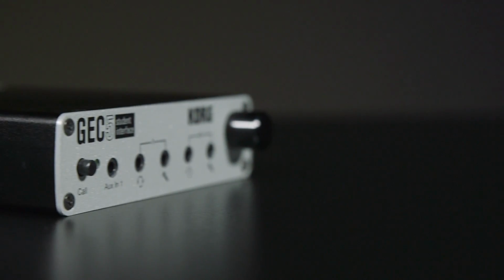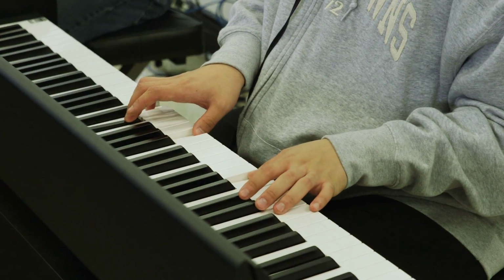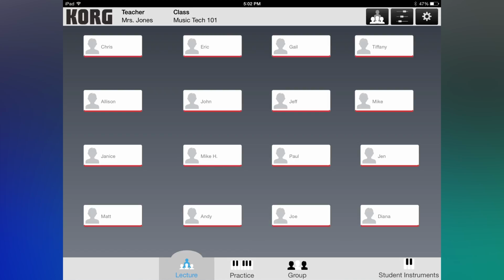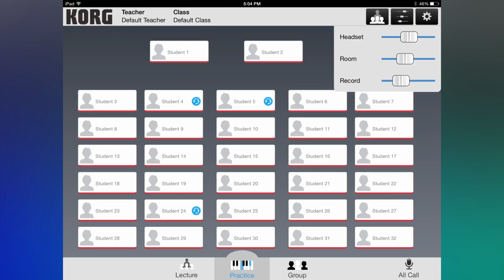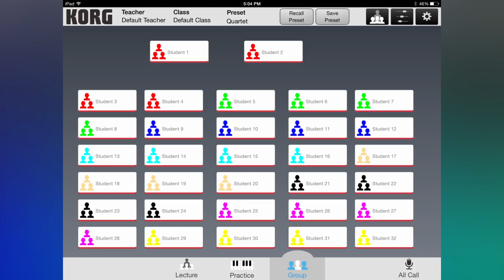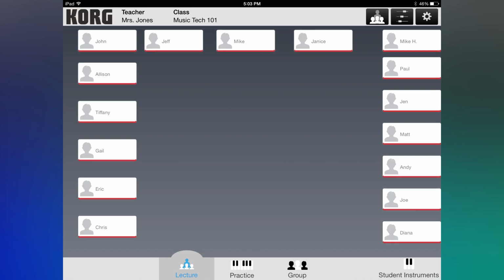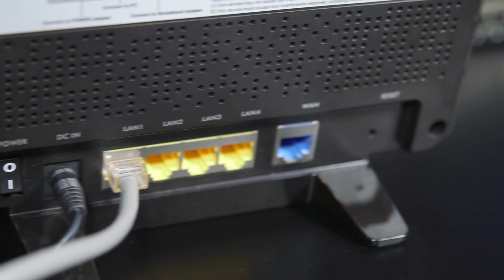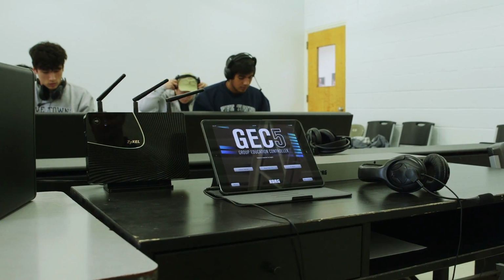Korg GEC5 Group Education Controller - Teacher Unit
Item # 1299585 | Model # GEC5

The Korg GEC5 Group Education Controller - Teacher Unit utilizes a simple to use software interface with numerous practice and instruction modes, full digital stereo sound and a wireless tablet integration option as well.

Using your creativity you can build a room containing such electronic instruments as digital pianos, synthesizers, guitars and MIDI-controlled instruments.

The Korg GEC5 Group Education Controller enables teachers to interact with as many as 32 different student stations with two students per station for a total of 64 students if needed!

Using a custom designed software interface with a powerful and intuitive group instruction system is both Windows and Apple desktop and either Android or iOS tablet compatible. Also teachers can control the overall audio in the room or monitor the student’s workstations.

The Korg GEC5 Group Education Controller - Teacher Unit is comprised of three modes:

Lecture Mode: Presents information in a lecture format.

Practice Mode: For students working independently while allowing the teacher to monitor the student’s progress.

Group Mode: For students working in groups. This allows the student to hear their instrument as well as the others in their group.

Features:

• Simple to use software interface
• Numerous practice and instruction modes
• Full digital stereo sound
• Wireless tablet integration option
• Interact with as many as 32 different student stations
• Windows and Apple desktop and either Android or iOS tablet compatible
• Three modes: Lecture Mode, Practice Mode and Group Mode